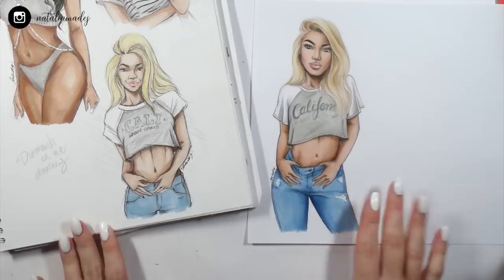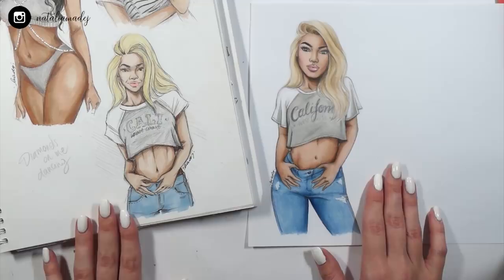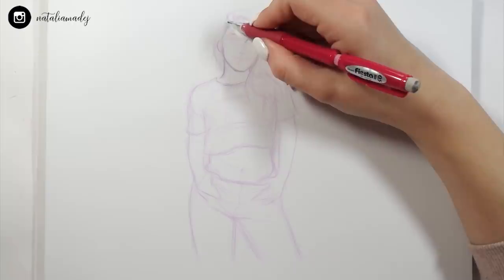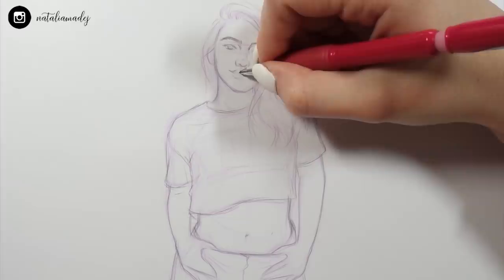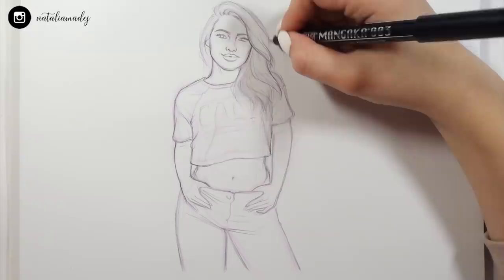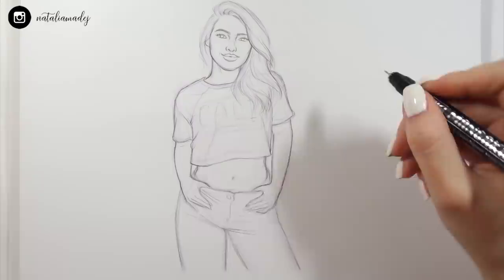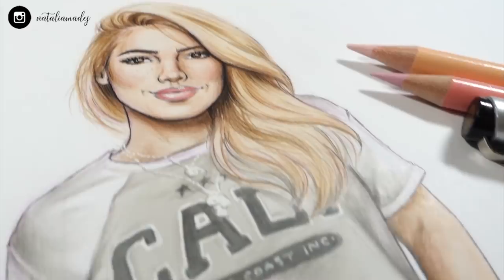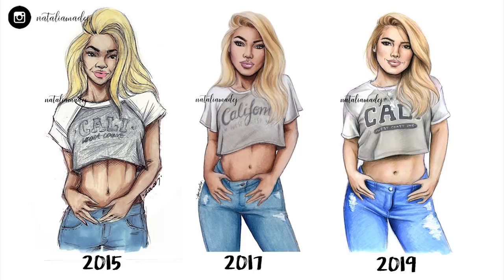DRAW THIS AGAIN- 4 Years of Progress...?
Did I manage to improve since 2015? Today I will draw another version of the drawing I did both in 2015 & 2017.
Love, Natalia  💗

✏️ART SUPPLIES USED IN THIS VIDEO:

▷ Canson Marker XL
▷ Prismacolor Col-Erase pencils
▷ Mechanical pencil
▷ Pentel eraser
▷ Copic Multiliners, Microns
▷ Copic Markers, Promarkers, Brushmarkers, Art-n-Fly markers